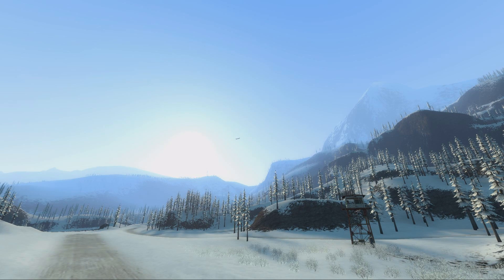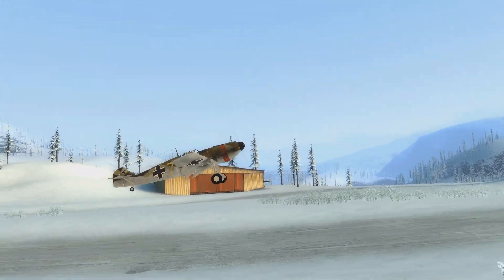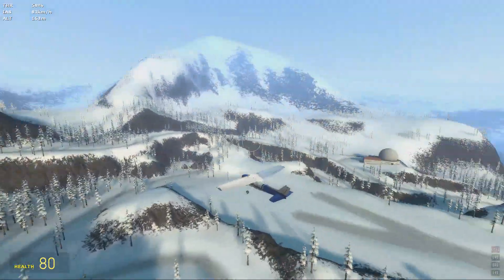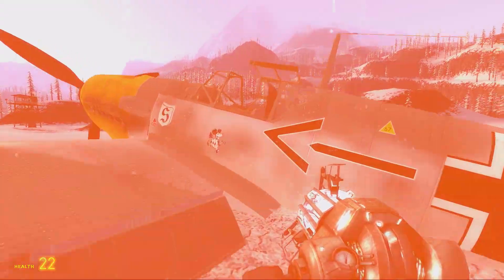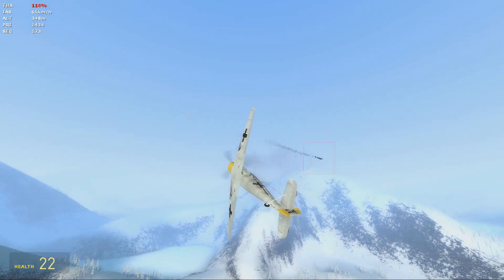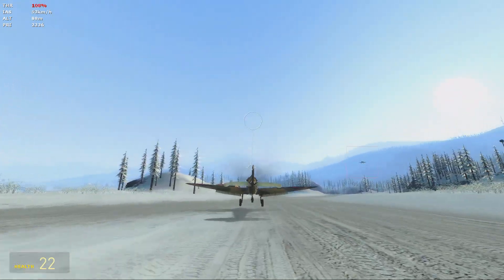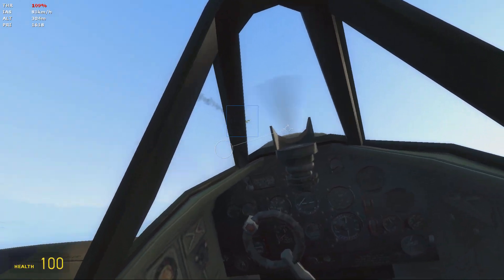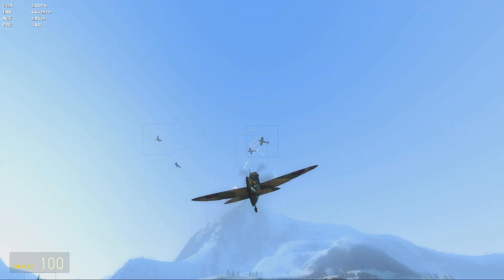Garry's Mod Addon Review: [LFS] - Planes & Aircraft Showcase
This is a great addon that adds fun airplanes and aircraft to Garry's Mod, like neurotech but still working!!
Every plane has a simple inbuild AI-system which can be enabled using the Edit-Properties menu. However make sure to use it on maps with large airspace only (close to max hammer grid size)
An AI-vehicle spammer is included (admin only) which can also be edited using the Edit-Properties menu.

Controls (Default)
OUTSIDE VEHICLE:
    E = Enter Vehicle
    ALT + E = Enter closest passenger seat | gunner seat
PLANE:
    W = Increase Throttle // fly UP in VTOL-MODE
    S = Decrease Throttle // fly DOWN in VTOL-MODE // fly DOWN in VTOL-MODE-HYBRID
    A = Roll Left
    D = Roll Right
    R = Start Engine. Make sure you are aiming forward. There will be a signal-sound and red flashing line if your view isn't centered.
    Space = Toggle Landing Gear + Flaps // Toggle S-Foils // Toggle vtol mode
    Shift = Pitch Up // fly UP in VTOL-MODE-HYBRID
    Left Mouse Button = Primary Attack
    Right Mouse Button = Secondary Attack
    ALT(Hold) + Move Mouse = Free Look
HELICOPTER:
    W = Increase Throttle (Thrust Up)
    S = Decrease Throttle (Thrust Down)
    A = Roll Left
    D = Roll Right

Licensed to me according to our agreements.